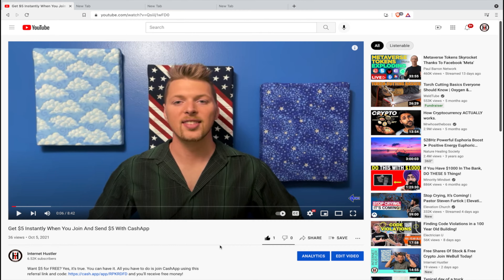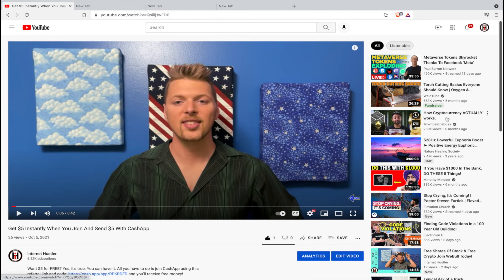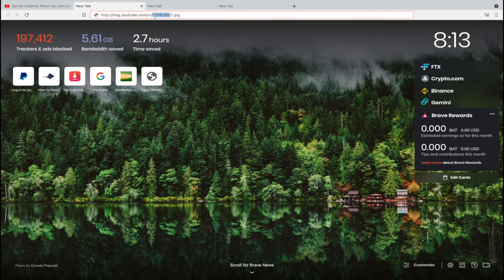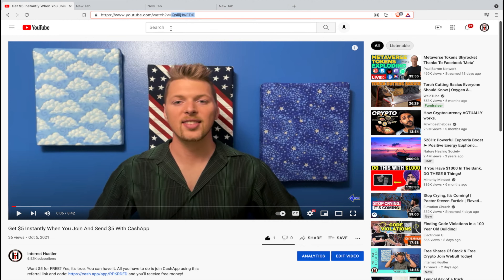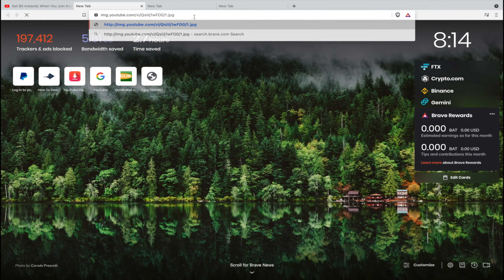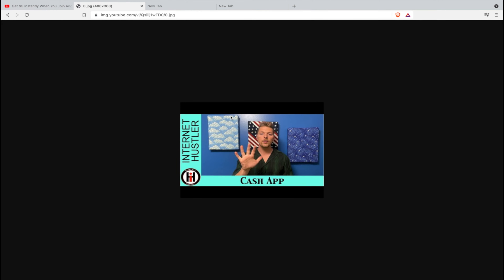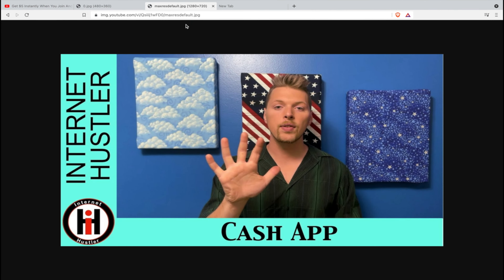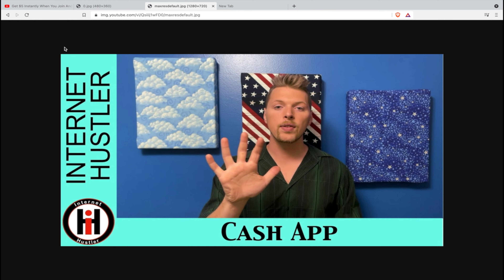How To Download Any YouTube Video Thumbnail Image From Any Video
Looking for a way to **download YouTube video thumbnails** easily? Whether you're a content creator, marketer, or just someone who loves saving your favorite video images, this tutorial will show you how to **download any YouTube video thumbnail image** in just a few simple steps. A **YouTube thumbnail** is the first thing viewers see when browsing through videos, and sometimes you might want to save or use these images for reference, promotional purposes, or even for your own content creation. In this video, we’ll walk you through different methods to download **YouTube video thumbnail images** from any video.

### Why Download YouTube Video Thumbnails?

1. **Create Engaging Content**: If you're a content creator, using high-quality **YouTube thumbnails** for your videos can greatly improve your click-through rate (CTR). You may want to download thumbnails from popular videos for inspiration when designing your own thumbnails.

2. **Marketing & Promotion**: **Thumbnails** can be useful for digital marketing or social media promotion. If you’re creating ads or sharing videos across platforms, having the correct thumbnail is essential.

3. **Personal Use or Reference**: Whether it’s for research, inspiration, or simply saving the thumbnail for future use, downloading YouTube thumbnails can be helpful for personal or business purposes.

### How to Download Any YouTube Thumbnail Image

1. **Using the Video URL**: The easiest method to download **YouTube thumbnails** is by using the video’s URL. Here’s how to do it:
   - Go to the YouTube video page and copy the URL from the browser.
- Paste the URL into your browser, and modify it like this: ` ID]/maxresdefault.jpg`
   - Replace "[Video ID]" with the unique video identifier from the URL (the part after "v=").
   - Hit Enter, and the **thumbnail image** will load. Right-click to save the image to your device.

2. **Using a Thumbnail Downloader Tool**: If you prefer a more straightforward method, you can use **YouTube thumbnail downloader websites**. These sites allow you to paste the video URL and instantly download the thumbnail in various sizes (including **HD**).

3. **Using Browser Extensions**: There are several **browser extensions** available for Chrome and Firefox that allow you to **download YouTube thumbnails** directly from the video page without manually modifying the URL.

### Tips for Downloading High-Quality Thumbnails

- Look for videos that have **high-resolution thumbnails** (usually marked as `maxresdefault.jpg`) for the best image quality.
- If the video doesn’t have a **high-resolution thumbnail**, you may need to use the standard size (`default.jpg`).

Now you know how to easily download any **YouTube video thumbnail image** and how it can benefit your content and projects. Whether you're saving thumbnails for reference, marketing, or creative purposes, these methods will make the process quick and efficient.

Use the methods shown in this video to learn how to download high quality thumbnail images directly from YouTube's servers. The links you'll need are below.

(only available if video has 720p or 1080p option)
Internet Hustler is a channel created by Spencer Coffman dedicated to teaching you social media strategies that help you reach a larger audience and increase product sales. You'll also learn expert tips on protecting your privacy by removing your personal information from public databases. You'll discover how to leverage side hustles to generate and invest money, create multiple streams of income, and build passive recurring income.